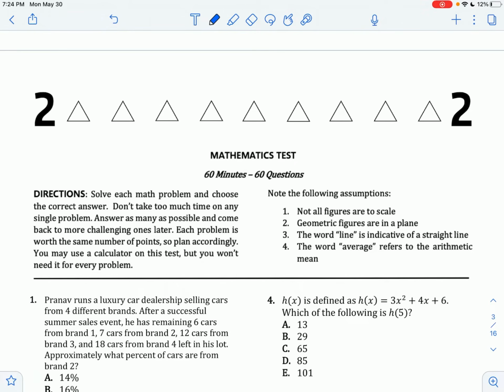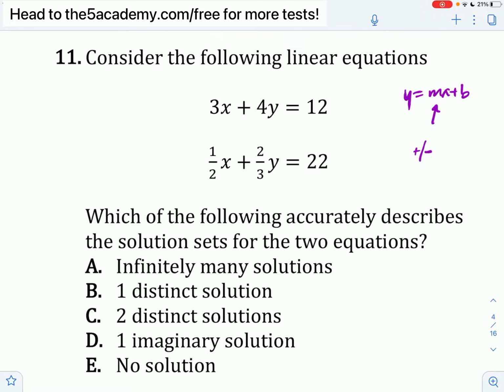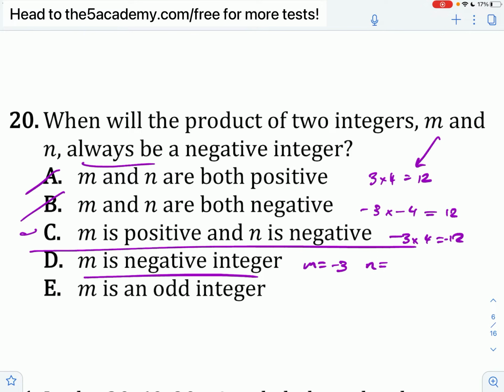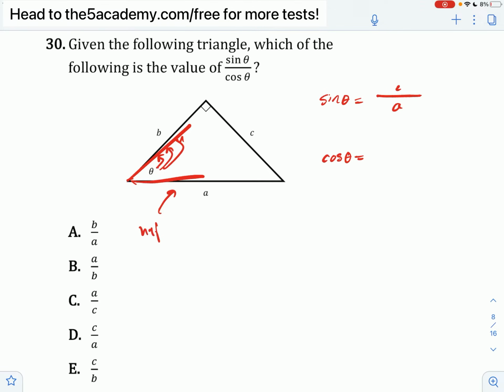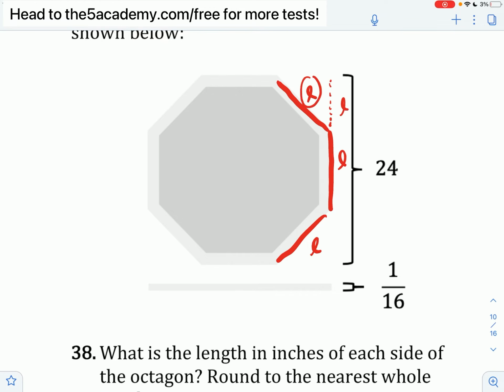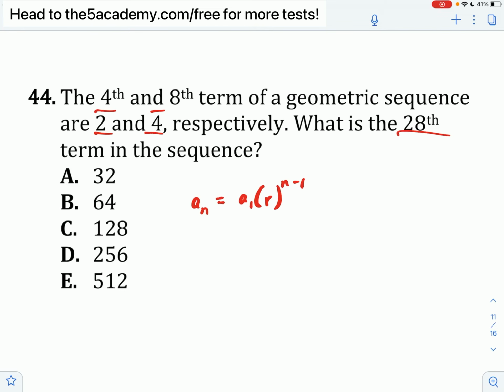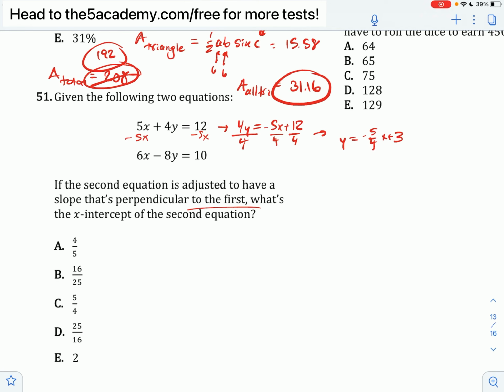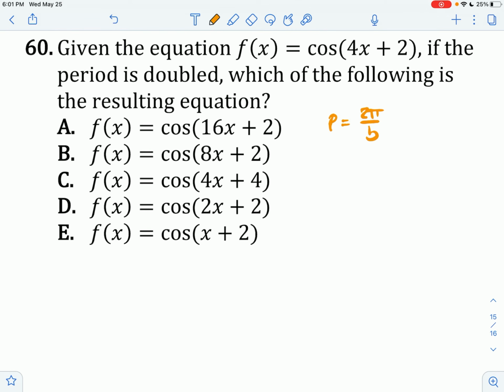Watch Me Take 5 Academy's NEW FULL 2022-2023 ACT® Math Practice Test | 5 Academy ACT® Test Questions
‼️ Note that our free offerings may have changed since this video was published ACT® Math exam breakdown, walkthrough, skill-discussion, and strategy-discussion! In this video, we don't just complete an ACT® Math past practice exam, but we completely breakdown the skills, how they work, and the process behind each and every problem! This video aims to provide you with a skill understanding that will allow you to learn from your mistakes and makes skill progress as you practice for the ACT® Math test.

⭐️ Click this magic link to get a *free tutoring* session with me and our free 5-week video course!
Students have improved *6+ points* with just our free content 😱
Looking forward to talking to you!

✅ Students are improving 5-9 points on the ACT® with our programs. Sign up for them here!

‼️ Note that our free offerings may have changed since this video was uploaded

Chapters:
00:00 Introduction and study plan
10:34 Rhombus angles and sides
23:04 Replacing a test score with an average
38:28 Linear models
51:26 Ladder angles and trigonometry
1:16:20 Volume and water displacement
1:34:54 Triangular prism surface area